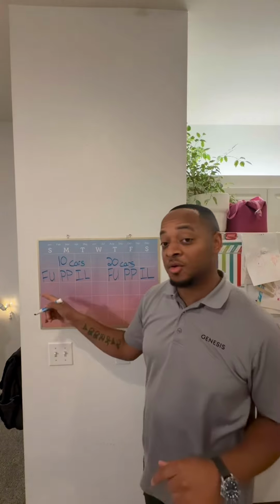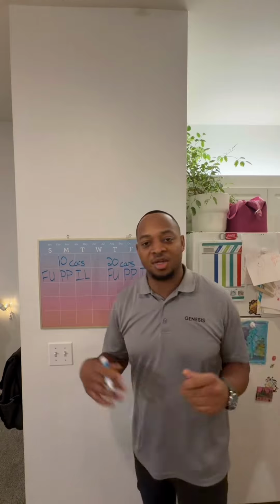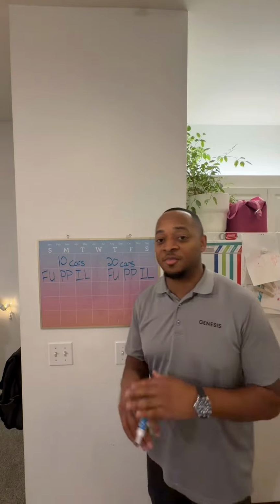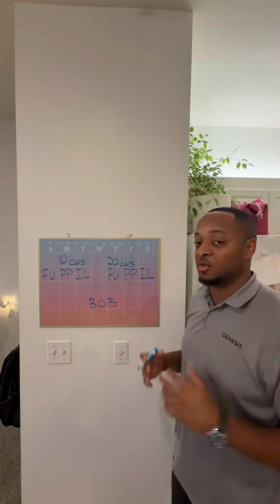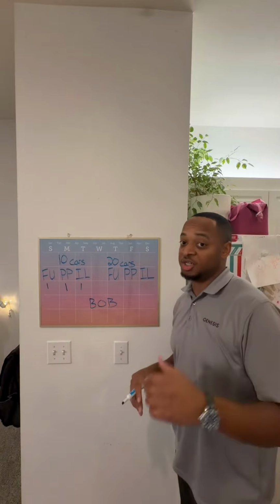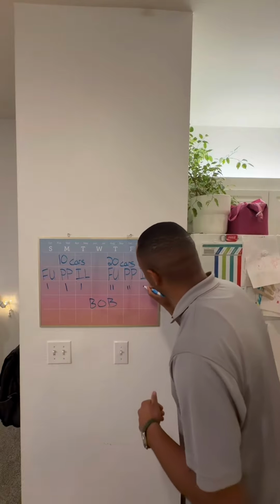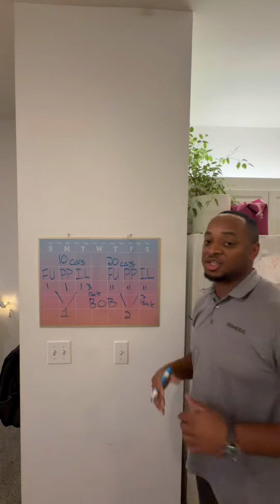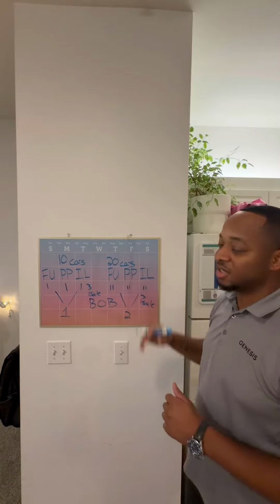How to sell 20 cars!